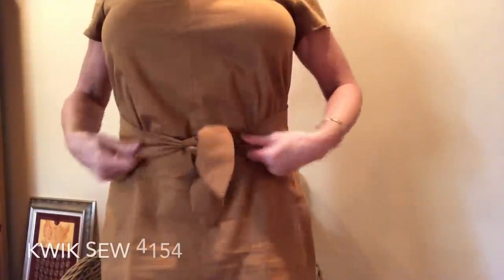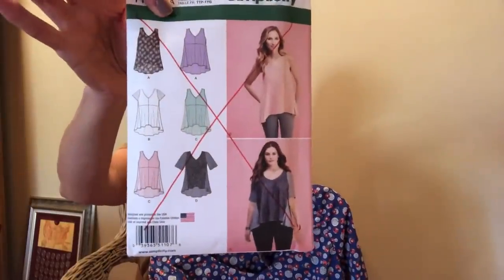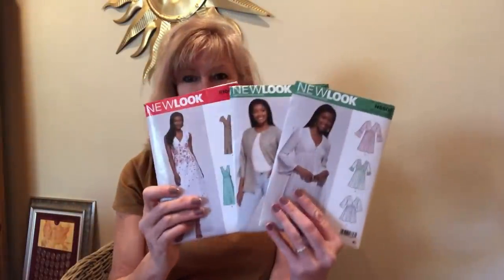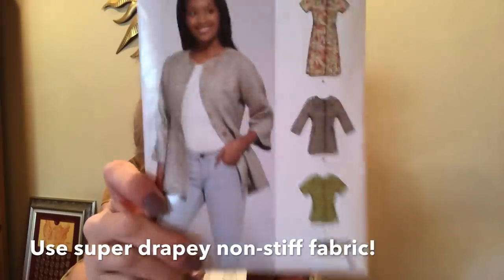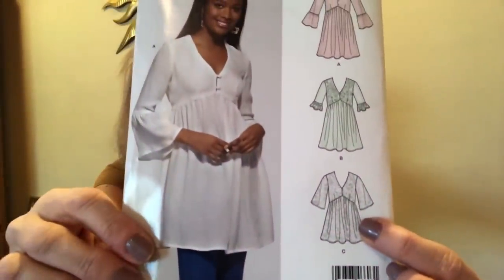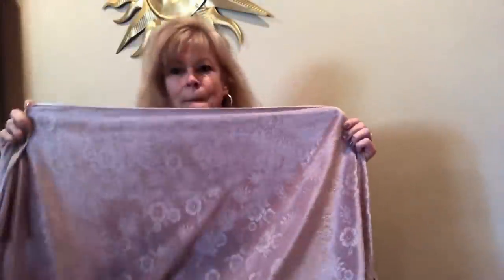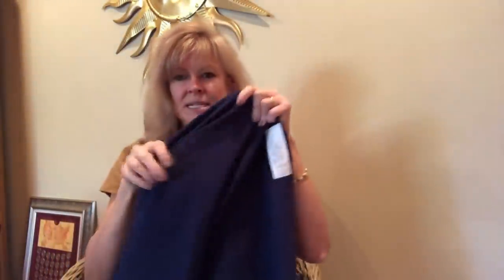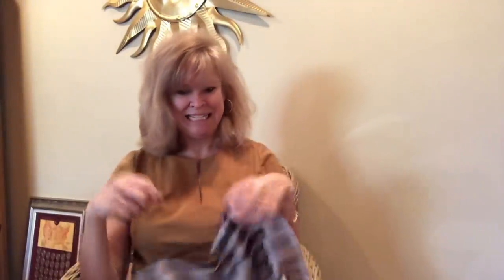Pop In ~ Hi! ~ New New Look Patterns ~ Fabric ~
Sorry for the misplaced caption, everyone!! Ugh!! Editing!!

Patterns Featured:

New Look 6600 (wrap dress)
New Look 6603 (peasant top)
New Look 6607 (button dress/jacket/top)

Dress I’m wearing: Kwik Sew 4154